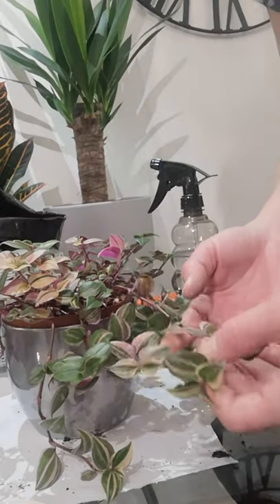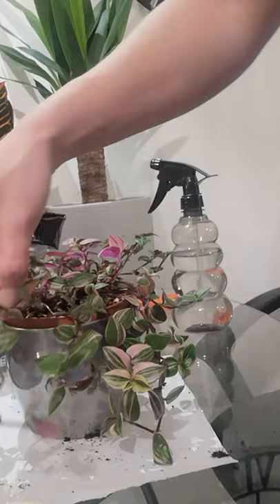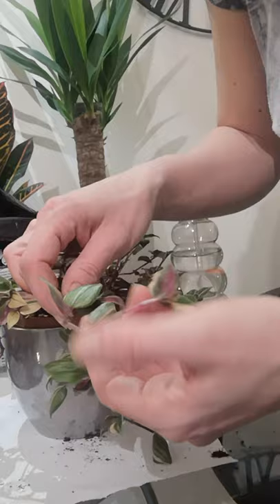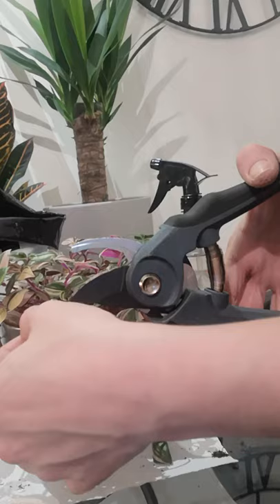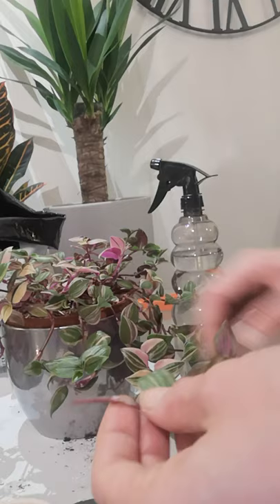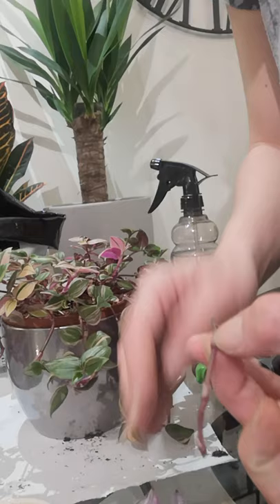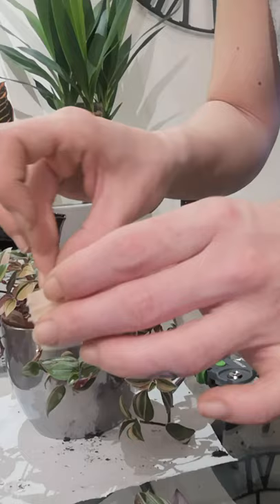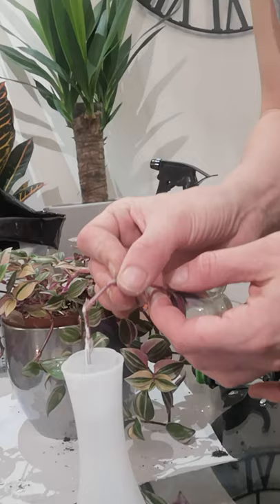Jay's Jungle 🌿💚 Tradescantia/Inch plant TriColour Taking a Cutting 🌿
Not by any means a tutorial video just following my experience with plants 🌱plants